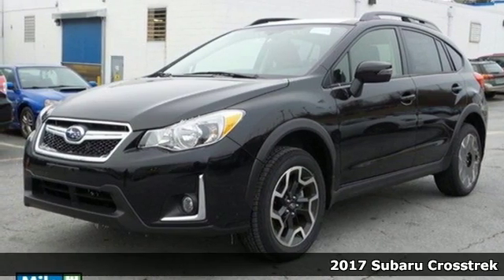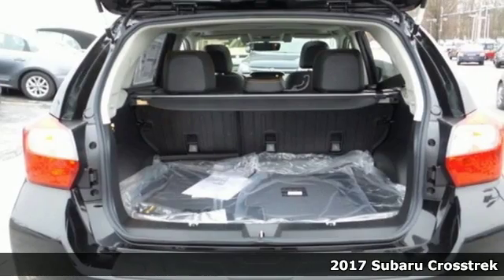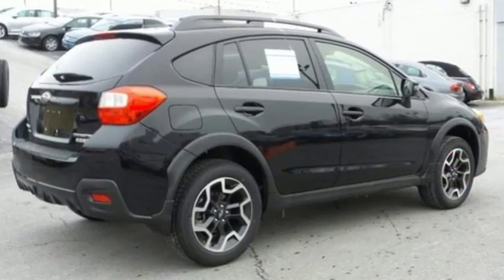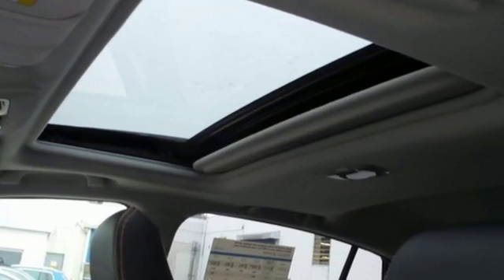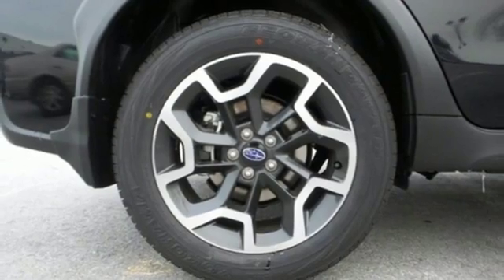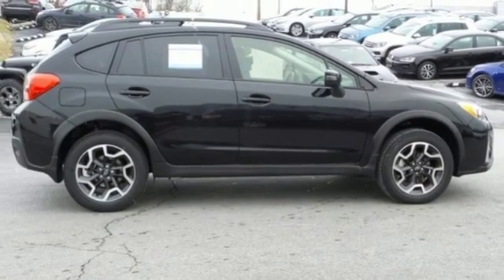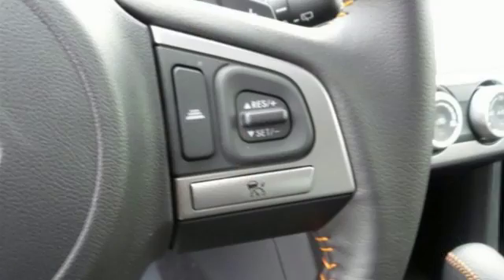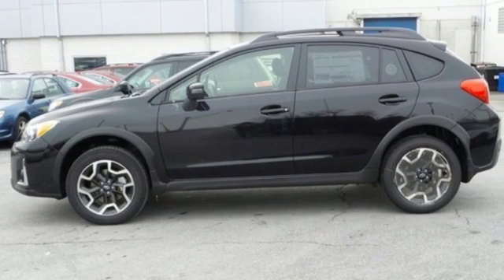New 2017 Subaru Crosstrek Baltimore, MD 5S202207 - SOLD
Year: 2017
Make: Subaru
Model: Crosstrek
Trim: 2.0i Limited
Engine: 2.0L 16V DOHC
Transmission: Lineartronic CVT
Color: Black
Interior: Black
Stock #: 5S202207
VIN: JF2GPANC9H8202207

Address:
6624 A Baltimore National Pike